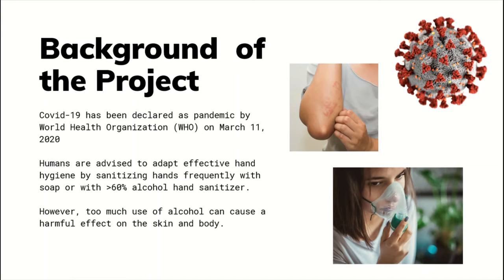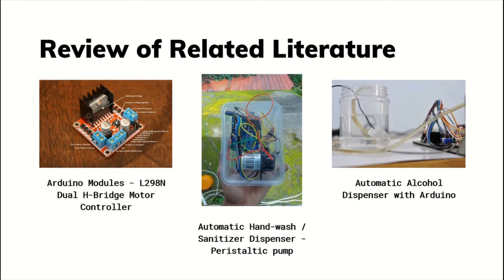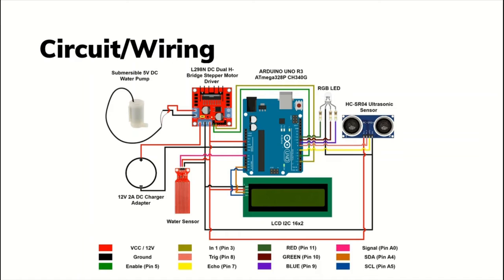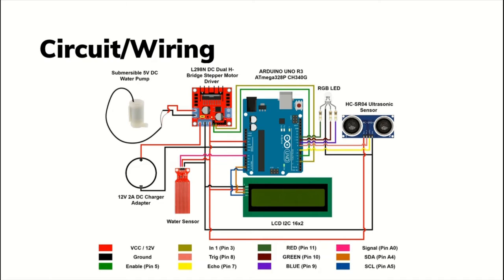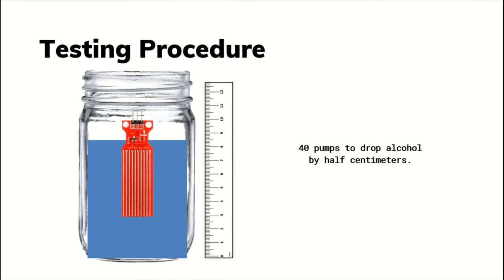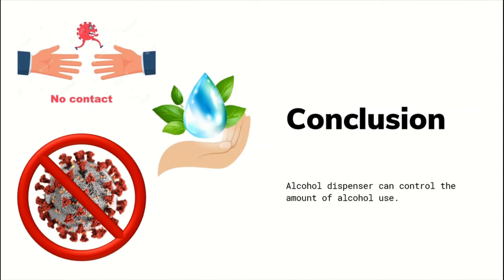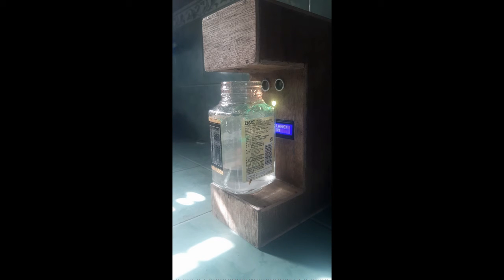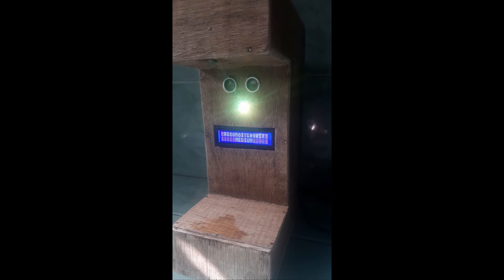Automatic Alcohol Dispenser with Alcohol Level Monitoring (Video Presentation and Demonstration)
Automatic Alcohol Dispenser with Alcohol Level Monitoring. Project Presentation and Demonstration for Feedback and Control Systems for Computer Engineering